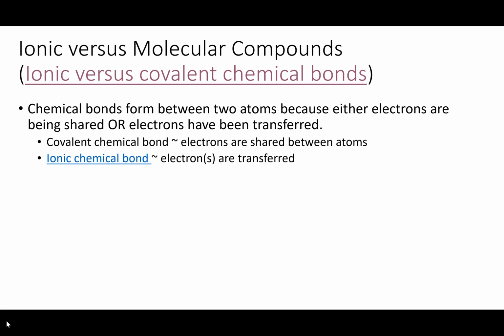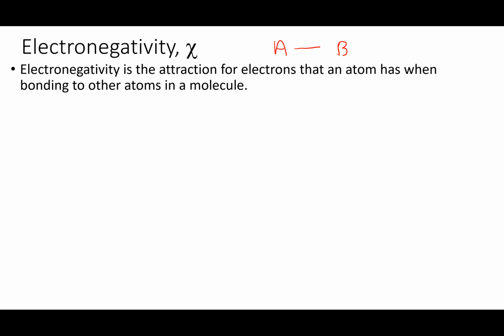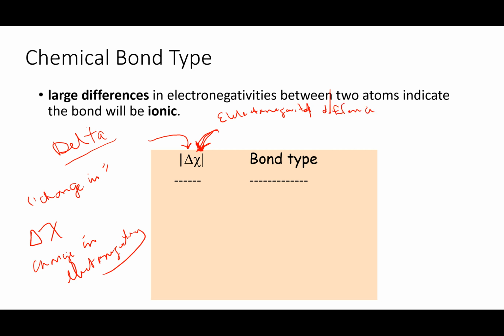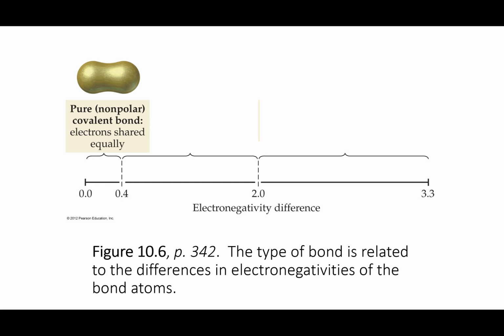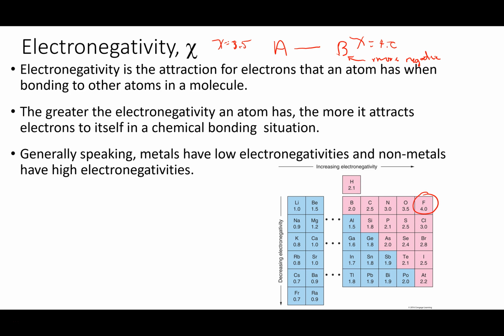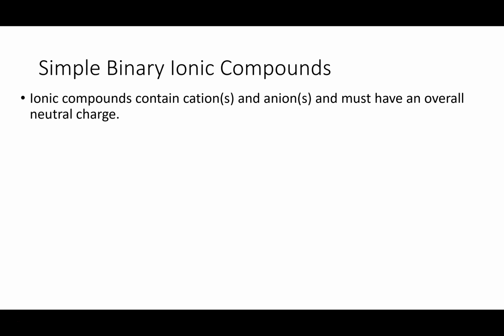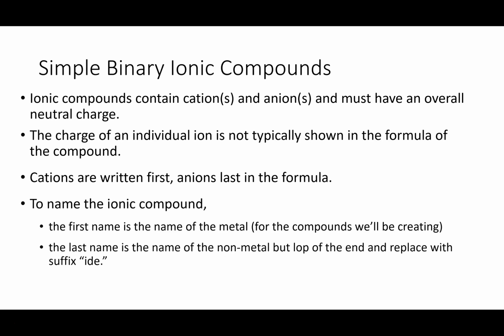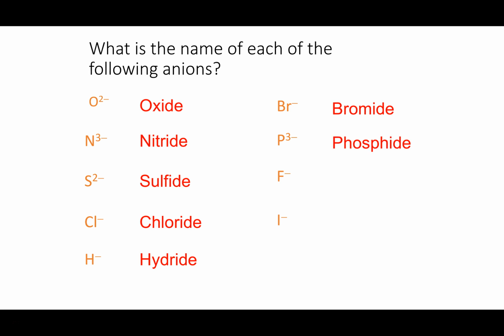PHS120 March 18